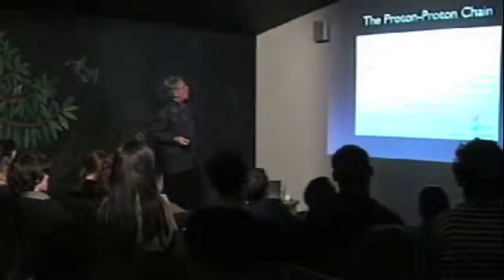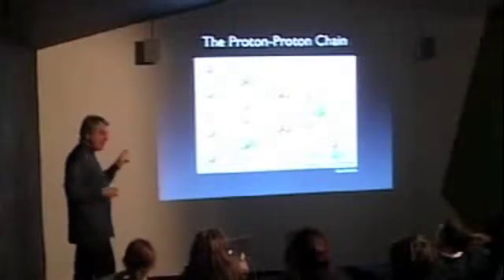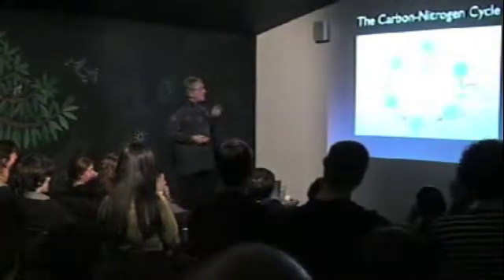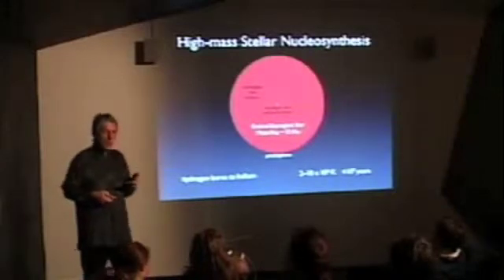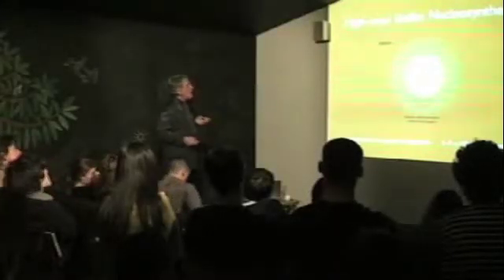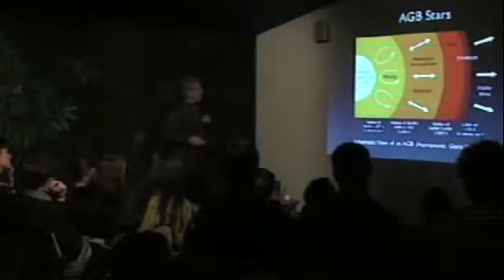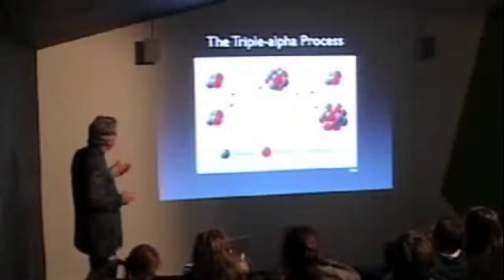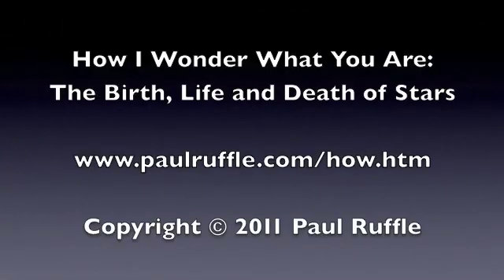How I Wonder 6 - Stellar Nucleosynthesis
Stars like our Sun only burn hydrogen into helium, but more massive stars create heavier elements like carbon, oxygen, silicon and iron. Part 6 of How I Wonder What You Are: The Birth, Life and Death of Stars by Dr Paul Ruffle.